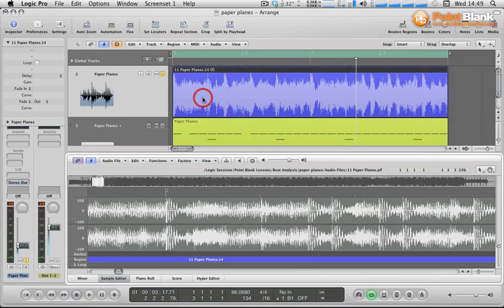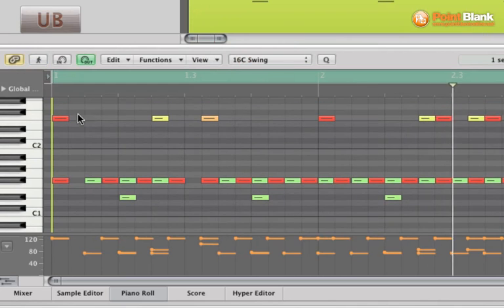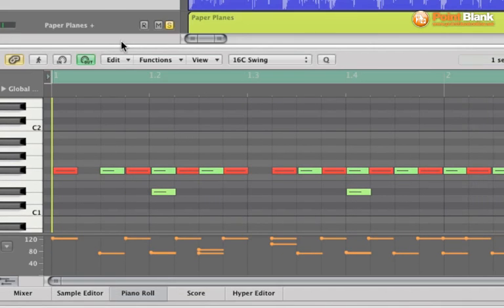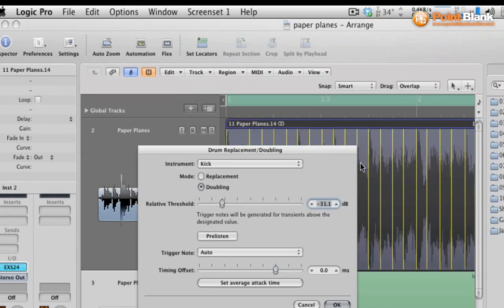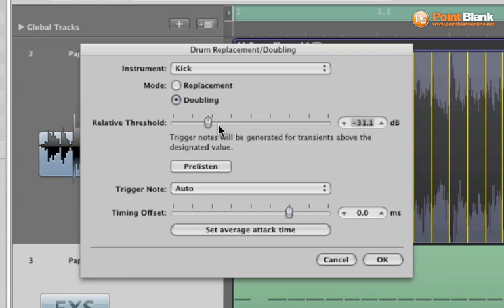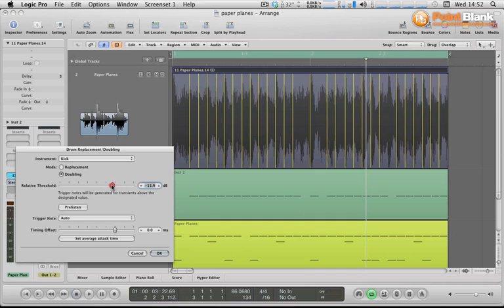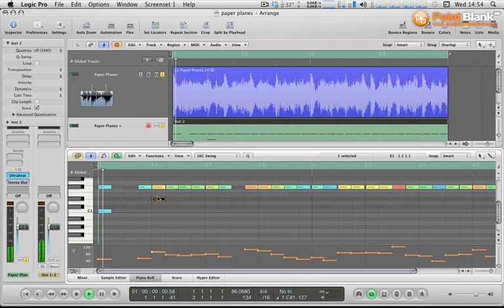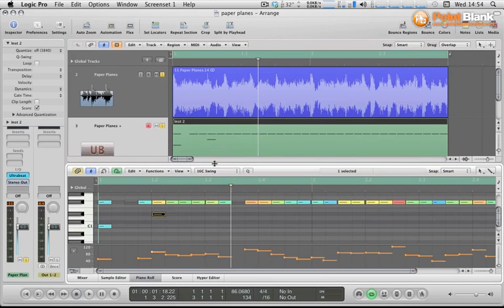Hip Hop Production - Beat Analysis: MIA - Paper Planes (Prod. Diplo)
In this video Jody Street (Island Records) analyses the beat of MIA's 'Paper Planes' and demonstrates how to replicate the charateristics of the percussion line.

This is a taster of the Hip Hop Pro Producer Course developed by our team of expert tutors including Jody who has written / produced / mixed for the likes of Cut Chemist, Beyonce and Rizzle Kicks.

Other beats that are anlalysed on the course include:
Still D.R.E. (Dr Dre)
The Root (D'Angelo/Questlove)
Let's Ride (Jay Dee)
Dirt Off Your Shoulder (Timbaland)
Get Dis Money (J Dilla)
Drop It Like It's Hot (Neptunes)
On To The Next One (Swizz Beatz)
Got Your Money (ODB & Kelis)
Yonkers (Tyler the Creator)
Black and Yellow (Wiz Khalifa)
Need a Dollar (Aloe Blacc)